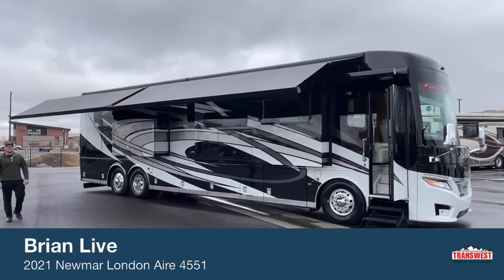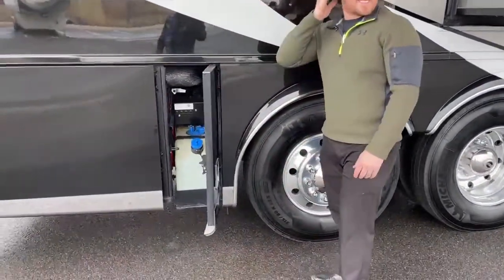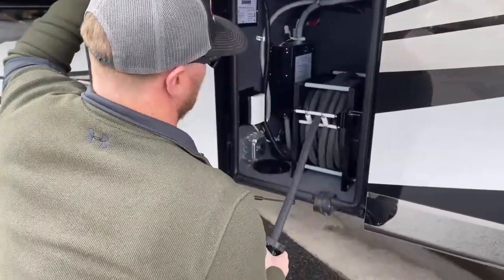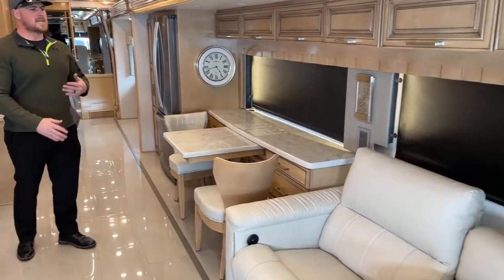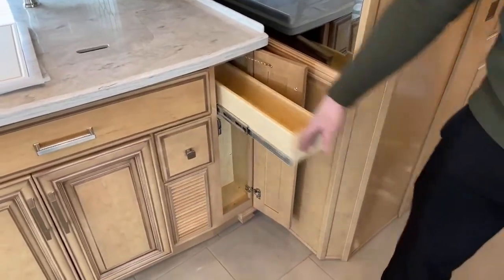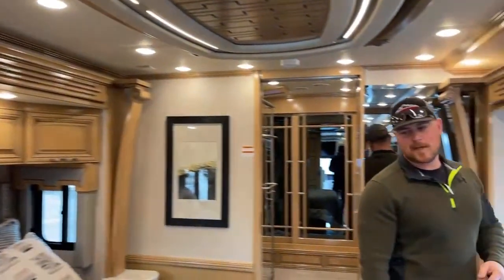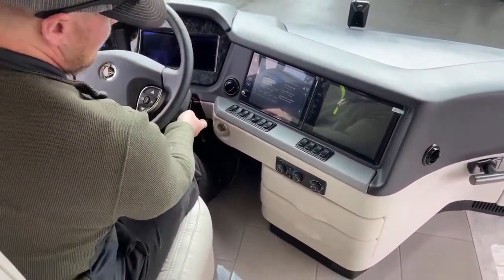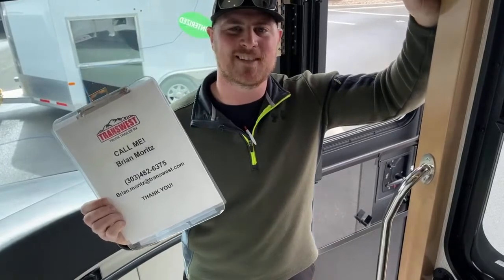2021 Newmar London Aire 4551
BrianMoritz is showing a 2021 Newmar London Aire 4551- 5N201184 live at Transwest Truck Trailer RV